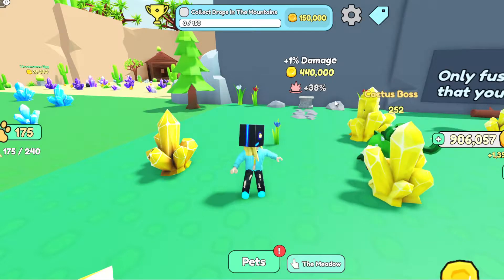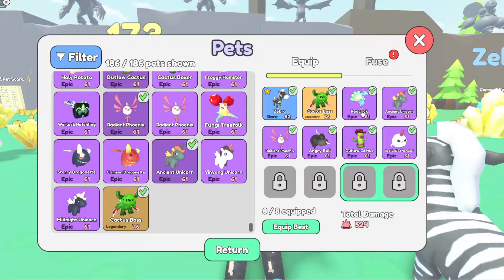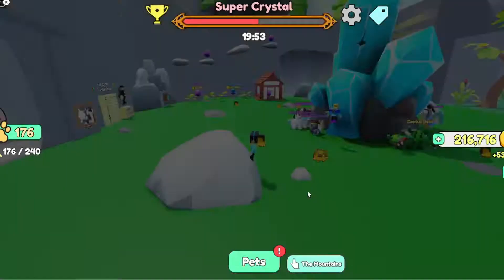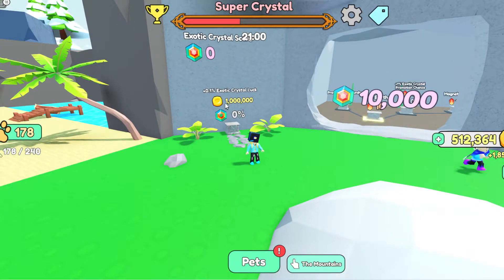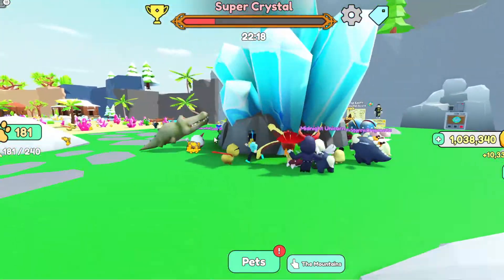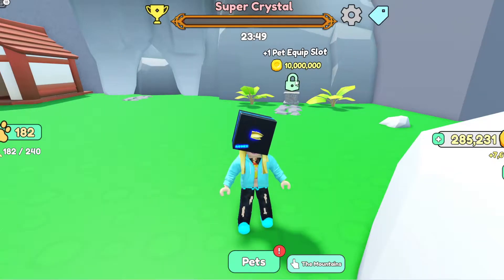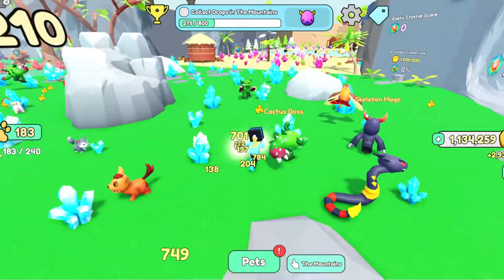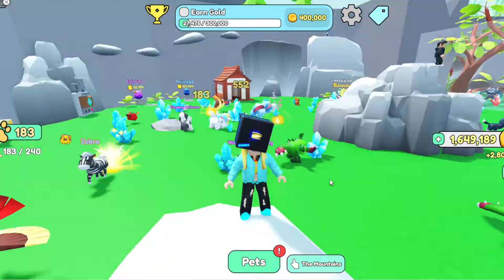I UNLOCKED 175 PETS | Collect All Pets! | ROBLOX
In Today's Video I AM Showing You My All Pets. I Also Unlocked the Mountain Biome and Legendary Pets. Enjoy Guys! :)